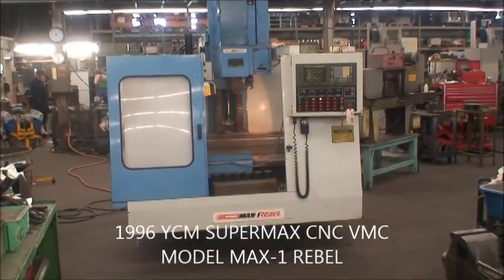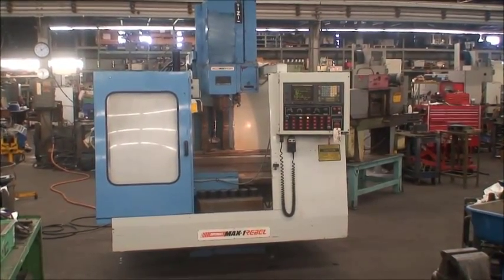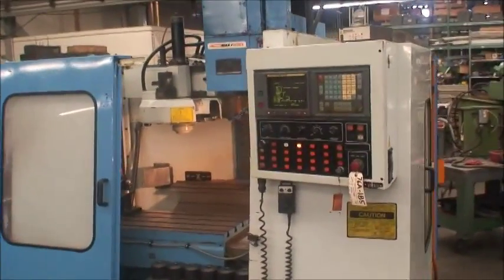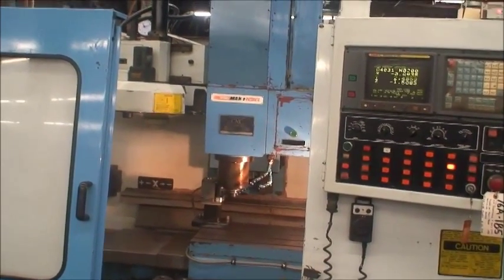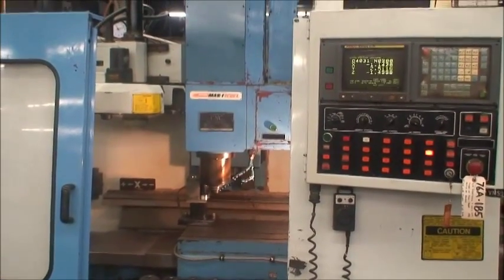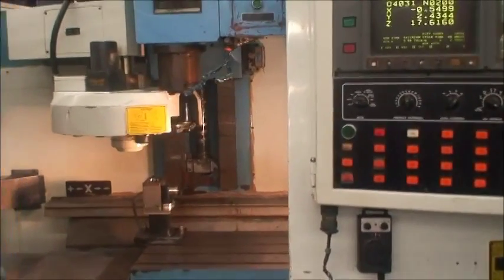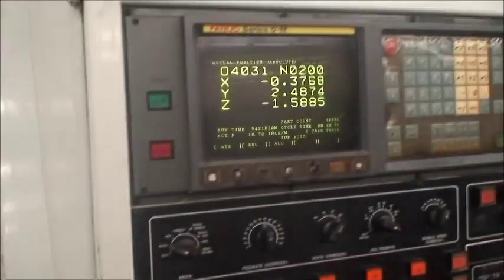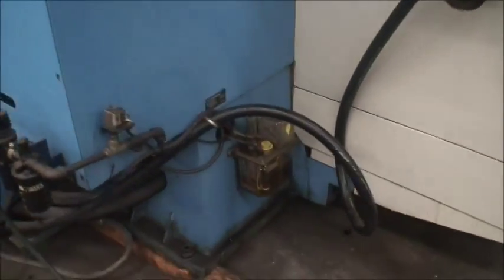1996 YCM Supermax 4-Axis (capable) CNC VMC, Ref 76A-185 - SOLD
YCM Supermax 4-Axis (Capable) CNC Vertical Machining Center/ Ref.76A-185
Model No. Max-1Rebel

Table Size:   33" x 16.5"
X-Axis Travel:   25.59"
Y-Axis Travel:   16.4"
Z-Axis Travel:   18.11"
B-Axis Rotation:   .001 Deg.
Distance From Spindle to Top of Table:   3.93" - 22"
Distance From Spindle Center to Column:   16.4"
Table Load Capacity:   770 Lbs.
Cutting Feed Rates:   1 - 200 IPM
Rapid Traverse Rate:   630 IPM
Spindle Speeds, Variable:   45 - 6,000 RPM
Spindle Nose Taper:   CAT-40
Number of Positions on Tool Changer:   16
Maximum Tool Weight:   13 Lbs.
Maximum Tool Size:   3" x 11.8"
Overall Machine Dimensions:   86" x 88" x 93" High
Machine Weight, Approx.:   7,600 Lbs.

Equipped With:
Fanuc 0-M CNC Controller with CRT, RS-232 & MPG
Renishaw Tool & Part Probe
Coolant Pump & Tank
Auto Lubrication

10 HP Spindle Motor   230/460/3/60